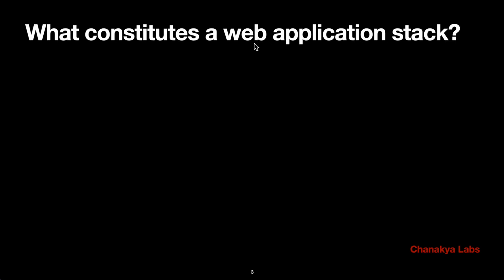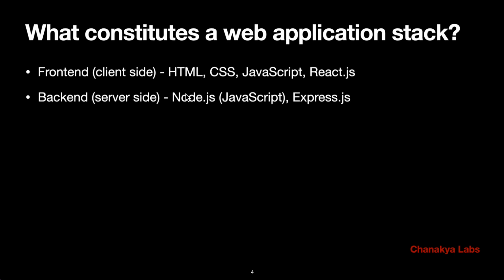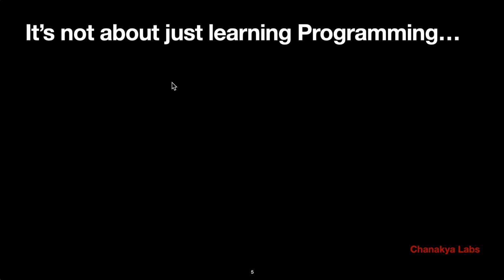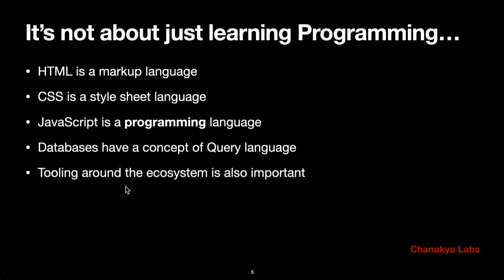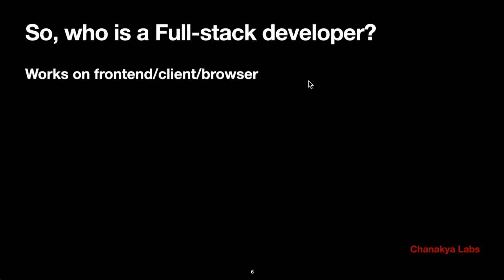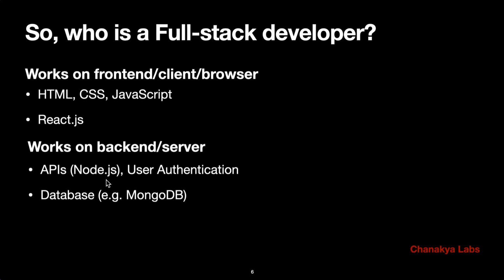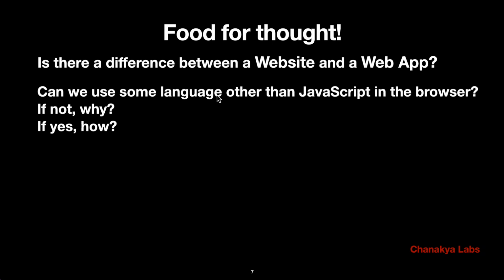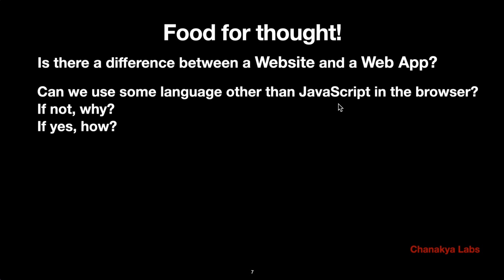Introduction to Full-stack development